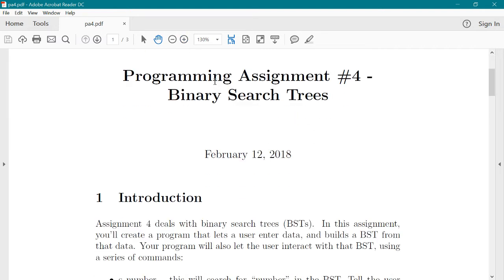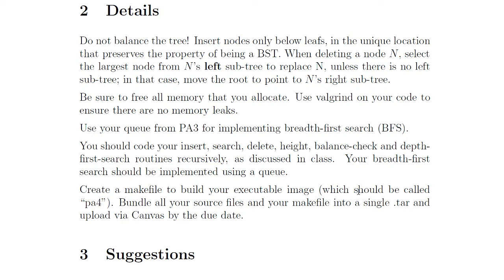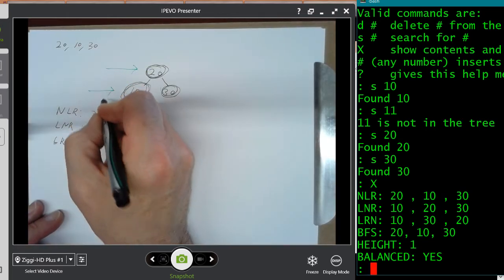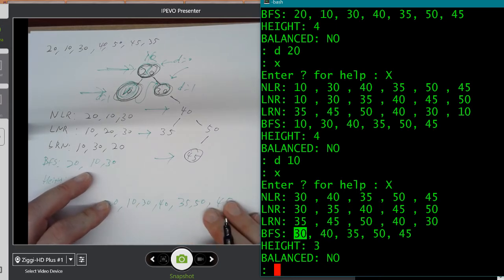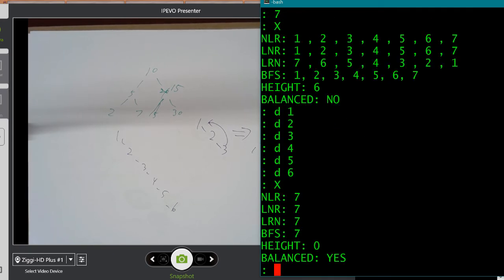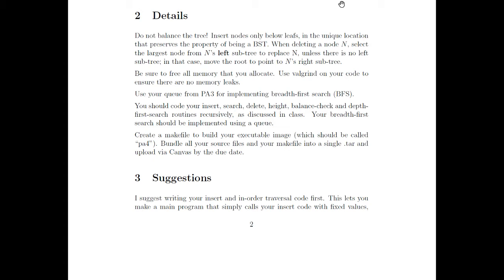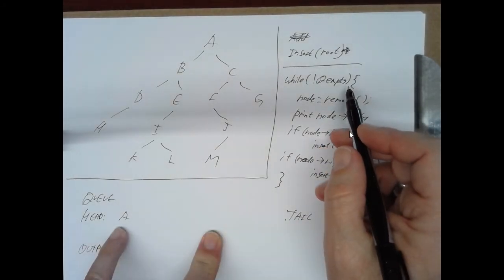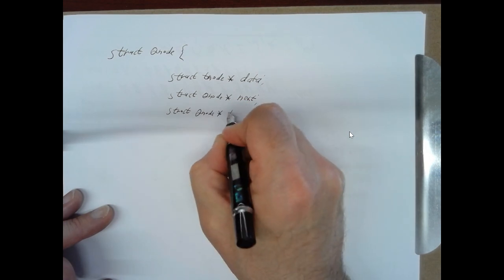CSE 222B 20180214 Pt 2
PA4 Discussion